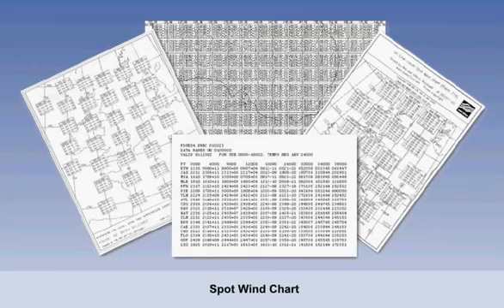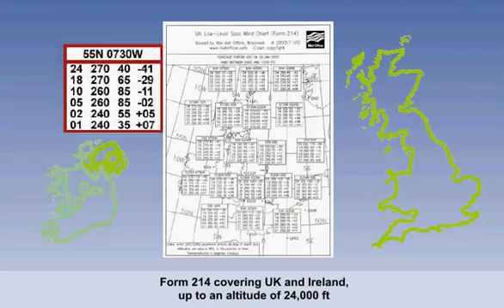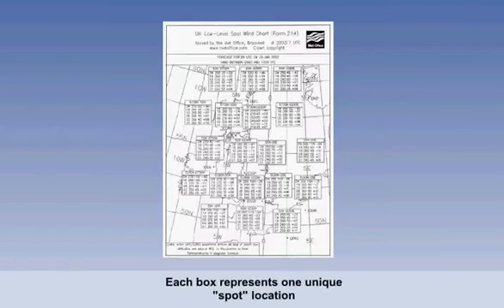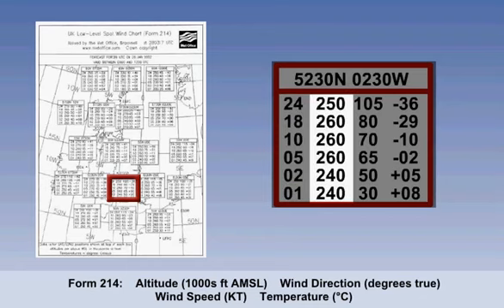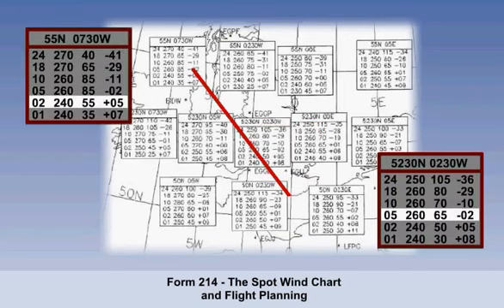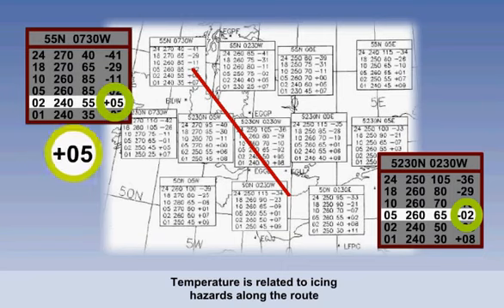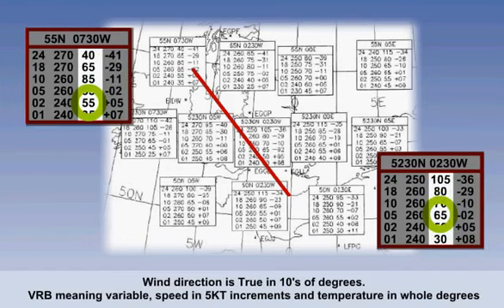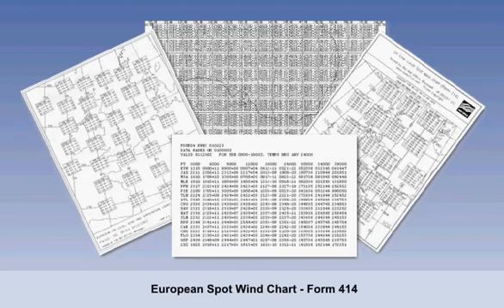Spot Wind Charts | Chapter 24 | Meteorology | CPL | ATPL | Pilot State